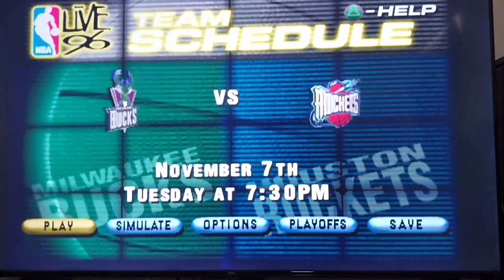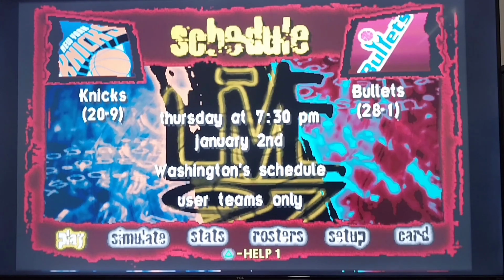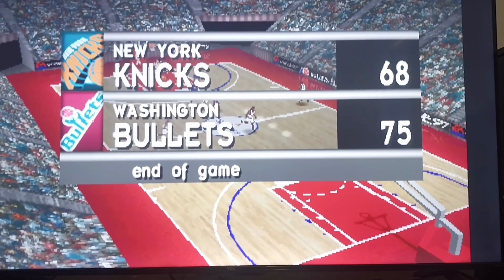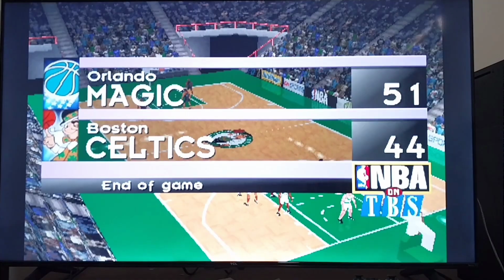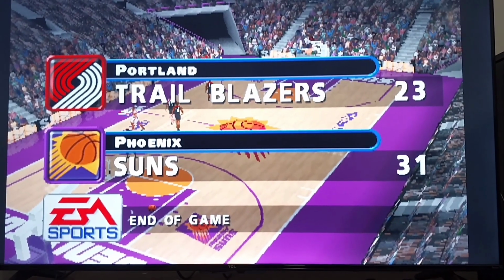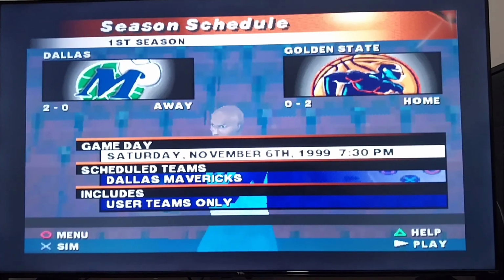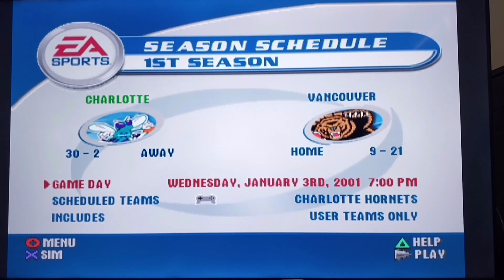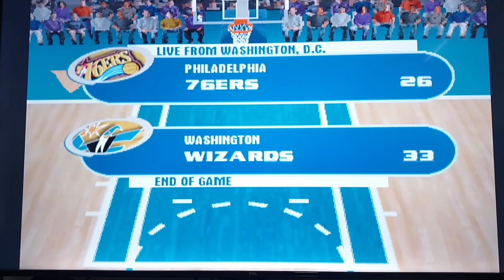The Rise & Fall of PS1 NBA Live's Matchup Screens & Scorebugs | NBA Live 96 - 2002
been working on this for a week or so. I only have a phone so I'm limited with what I can do

nba live 96 arrived in the mail the day this video premiers. so 96 & 97 (which I redid completely bc it's no longer the opening segment) were recorded today, and 98-2002 were recorded in that order approximately 5 days ago.
I'm hoping the continuity flows well.

favorite matchup screen:
97: bright colors, cool music loop, the perfect screen

worst matchup screen:
98: what were they thinking

favorite in-game scorebug:
1. 98: just has slightly more detail and color
2. 97: love the font and simple but clean style

worst in-game scorebug:
2001/2002: it's lazy and over pixilated, and the font is unattractive, minimal effort

favorite end of Q, half & game screen:
1. 2000 totally unique design & bright colors
2-tie. 97/98: love the TBS/TNT influence, the use of color and reverse black backround for the scores. 98 is slightly more detailed than 97

worst end of Q, half & game screen
2001/2002: going to have to go with this duo again. I know that EA were focusing on the next generation of consoles, specifically in 2002 which released on ps2/xbox which is why it's just a roster update of 2001, but they could have changed a font and a menu color at the bare minimum

note: I misspoke a lot on the TBS/TNT branding. this is where the branding appears during games
96: EA
97-99: TBS/TNT
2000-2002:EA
that's why 97 & 98 have a little more of a familiar influence and design while 99 still had the in game branding but kept an original look.